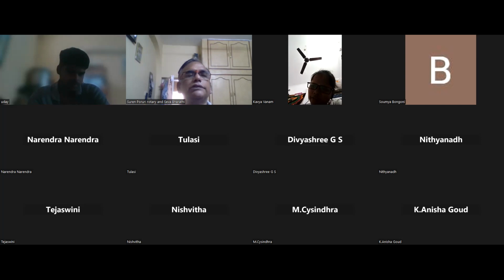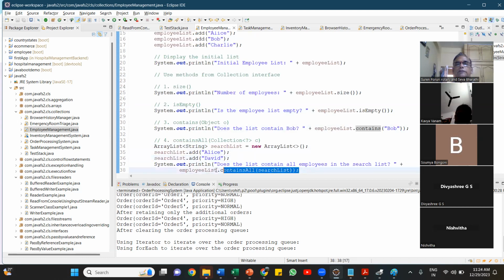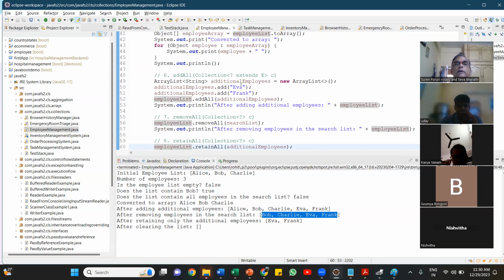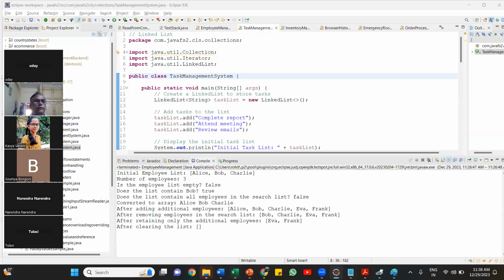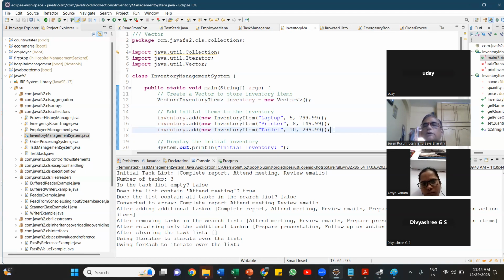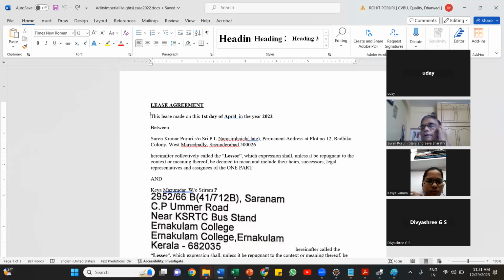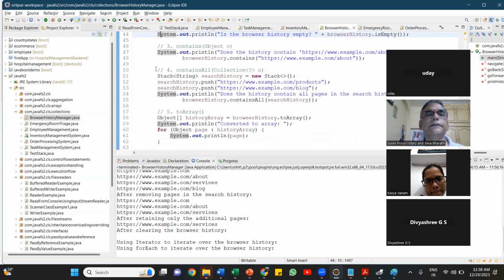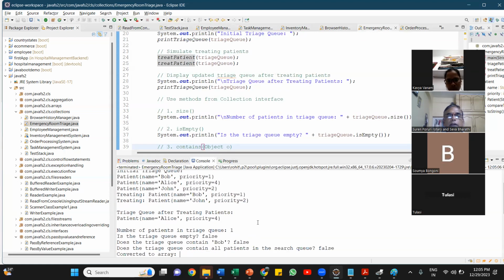Dec 29 2023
Code walk through of the following collections done along with summary / recap of collections
1. arraylist
2. linkedlist
3. vector
4. stack
5. priority queues